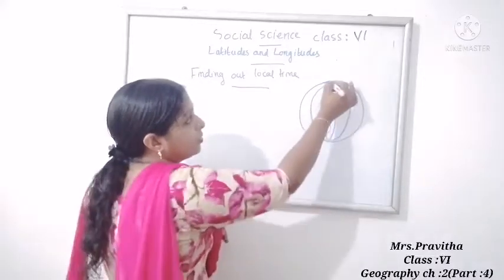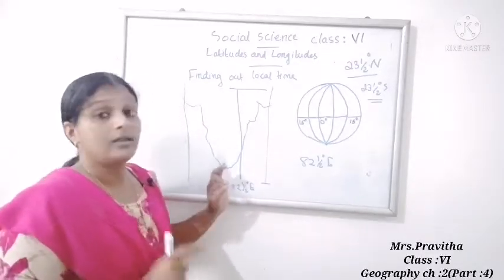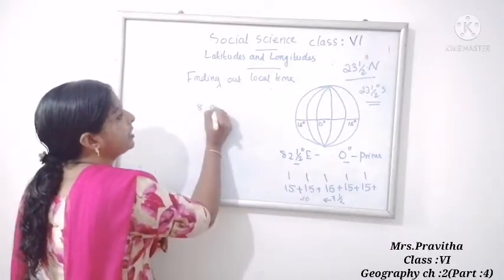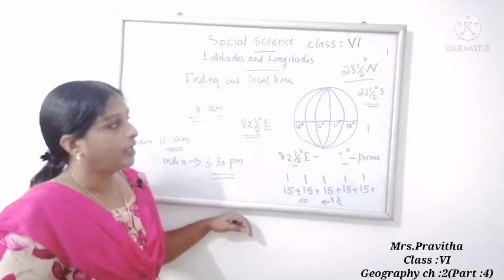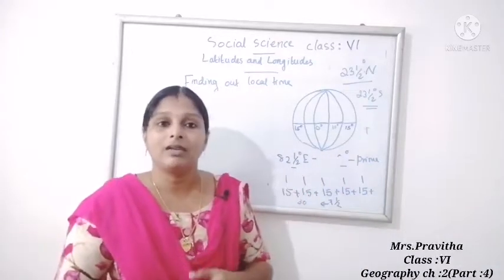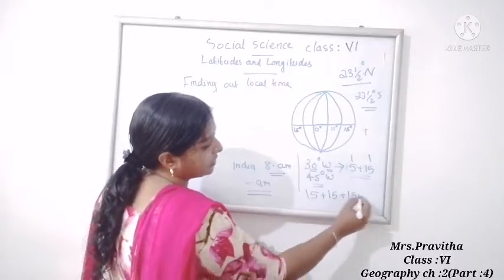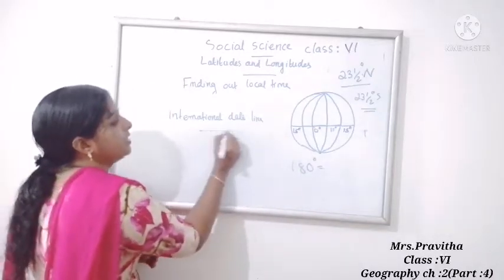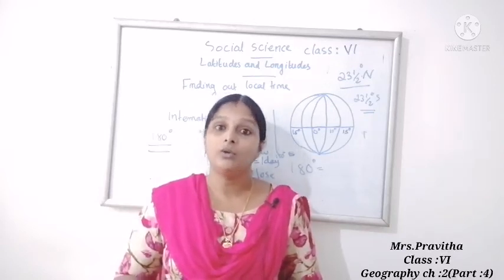CBSE Class 6 Social Science (Geography) Chapter - 2 Latitudes and Longitudes (Part-4)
CBSE CLASS 6 SOCIAL SCIENCE GEOGRAPHY CHAPTER - 2 LATITUDES AND LONGITUDES
                           (PART - 4)